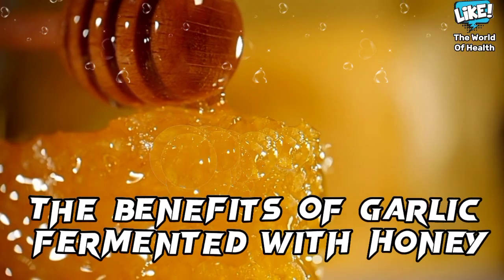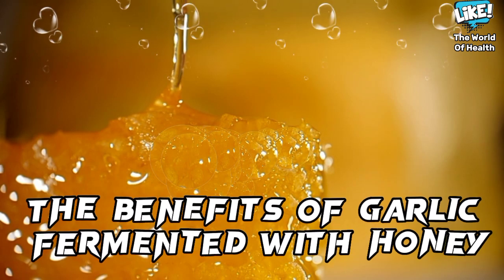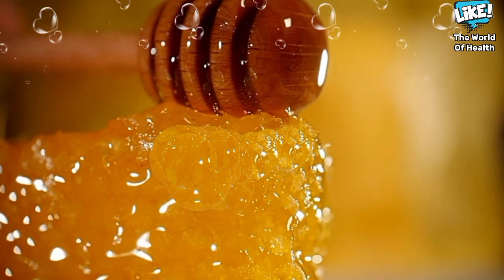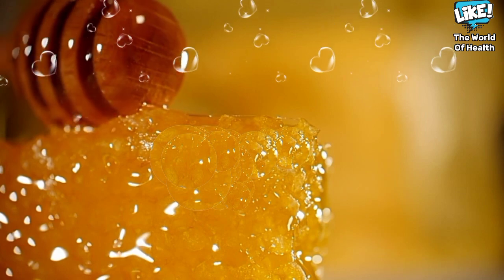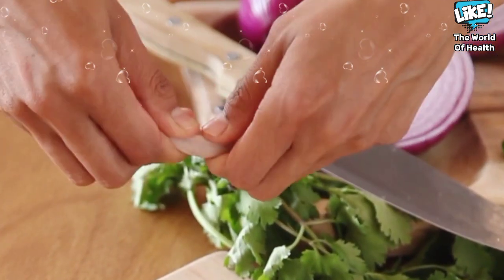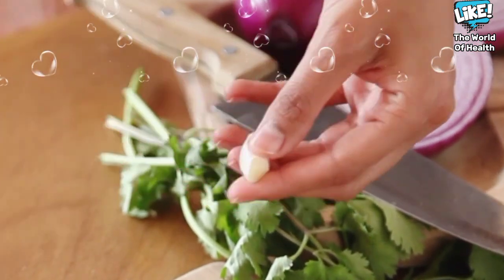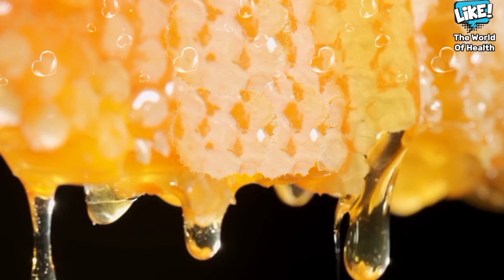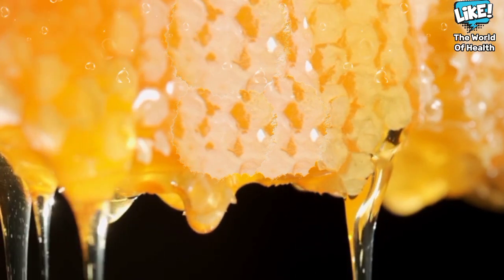What happens to your body when you eat garlic fermented with honey every morning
The most important scientifically proven benefits of garlic fermented with honey. Strengthening the immune system and enhancing the body's ability to fight viruses and bacteria. Eliminate abdominal worms. Improve digestion. Flatulence treatment. Promote cardiovascular health. Maintaining the freshness and vitality of the skin and fighting acne. Lowering high blood pressure. Lowering bad cholesterol in the blood. prevent blood clots. Reducing atherosclerosis and blockage of arteries. Reducing the risk of Alzheimer's disease and dementia with age. Preserving brain cells from inflammation, damage and atrophy. Protect the heart muscle. Treatment of skin acne. Delaying the appearance of skin wrinkles. remove toxins from the body. Improve liver health. Treatment of many types of heart disease in addition to diabetes. Eating h like_health oney and garlic helps you lose weight. Slowing the signs of aging as it prevents the accumulation of uric acid in the blood. Relieve rheumatic pain and treat lung disorders. Reducing vaccine allergy that affects some people in the spring
Garlic and honey blends have multiple benefits for skin treatment. They contain antibiotics that treat the problem of white pimples under the eyes, treat acne and the effects of scars on the face, and prevent acne from appearing again, especially with the use of natural moisturizing honey for the skin. You can also get rid of blackheads on the face and nose using this mixture when used on a daily basis, in addition to fighting early signs of aging by stimulating the growth of skin cells, treating psoriasis, and reducing its spread on the skin because it contains anti-inflammatory substances. Garlic also contains allicin, which works to kill bacteria It reduces swelling, promotes blood circulation, prevents damage to skin cells, and preserves your skin, giving it freshness and radiance. Do not forget that garlic reduces skin inflammation and regenerates skin cells
You can use honey and garlic to reduce weight. Researchers have indicated that garlic helps reduce the accumulation of fat in the body and fights weight gain. A recent study conducted over an 8-week period involving people suffering from obesity showed that those who took supplements containing garlic noticed significant changes in their weight compared to those who did not eat them.
As for honey, a study conducted on 55 overweight adults found that eating 70 grams of honey per day for 30 days resulted in a 1.3% reduction in body weight and a 1.1% reduction in upper body fat
Honey with garlic also protects the body from many cancer diseases because it contains antioxidants that rid the body of cancer cells and help prevent diseases.